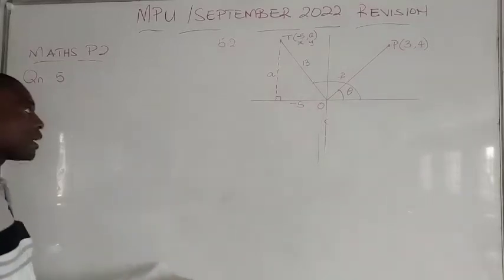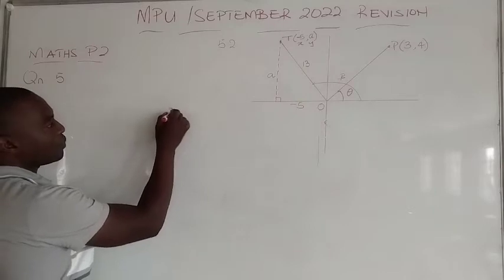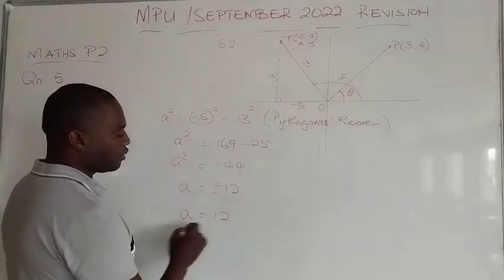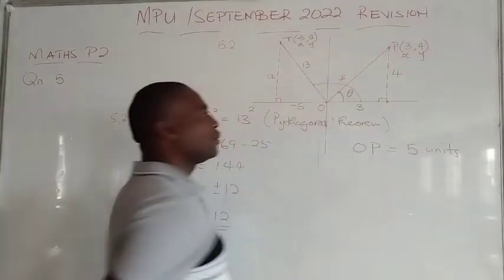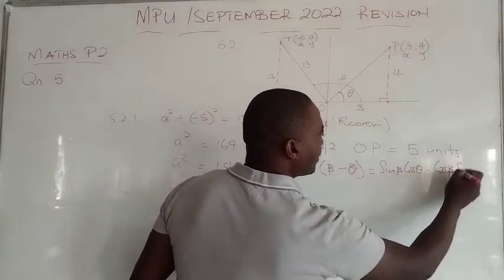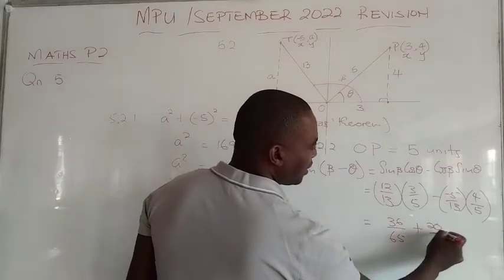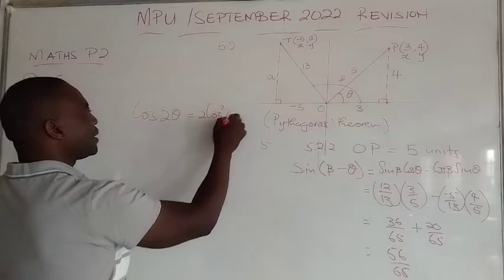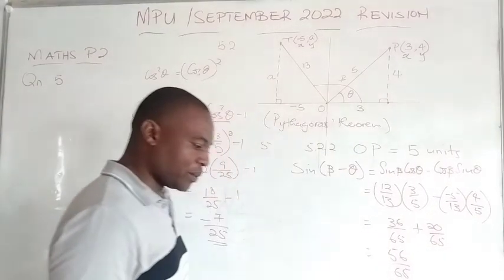Grade 12 September 2022 MPUMALANGA Mathematics P 2 Question 5.2